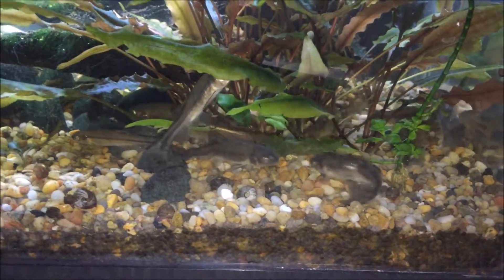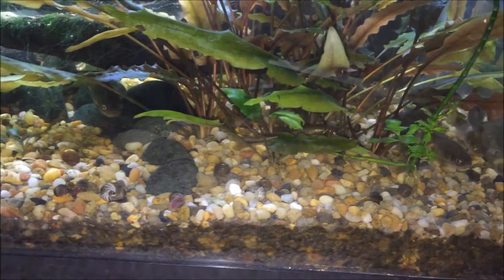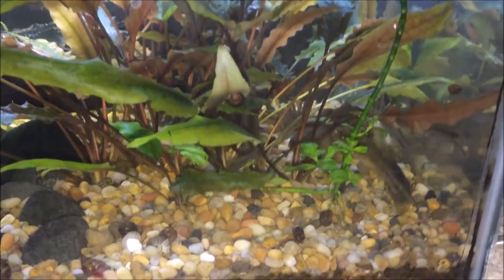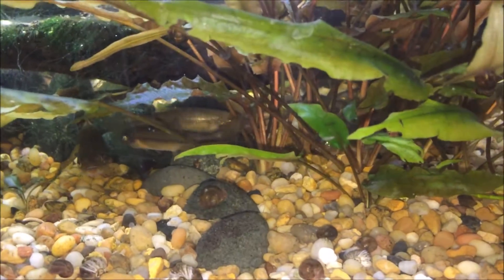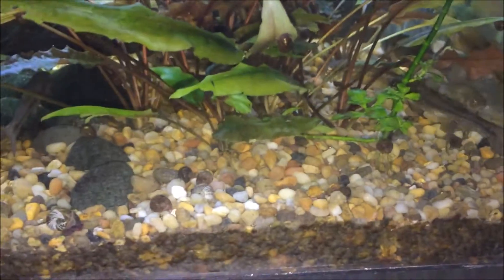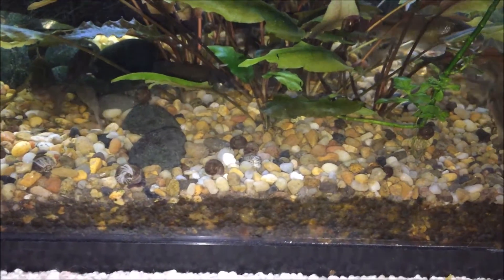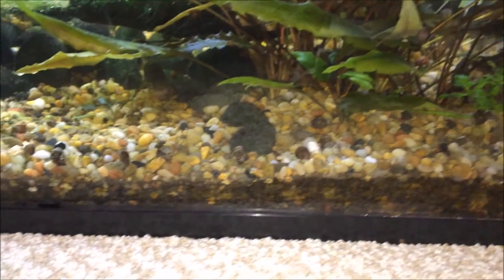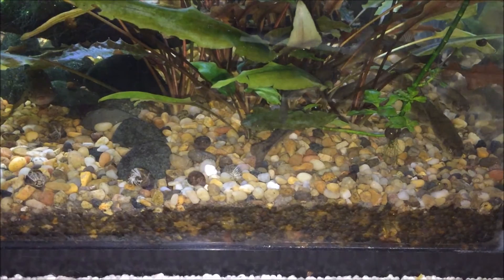Species Profile # 35: The Fathead Minnow (Pimephales promelas)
Some basic info on the care of fathead minnows in home aquariums.